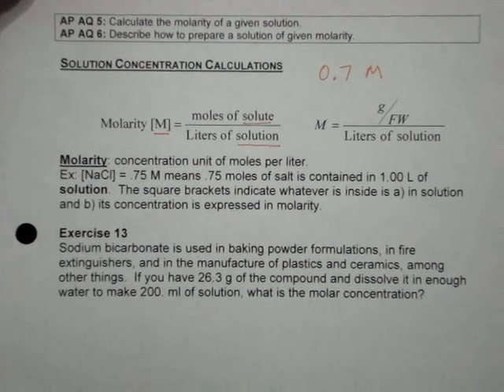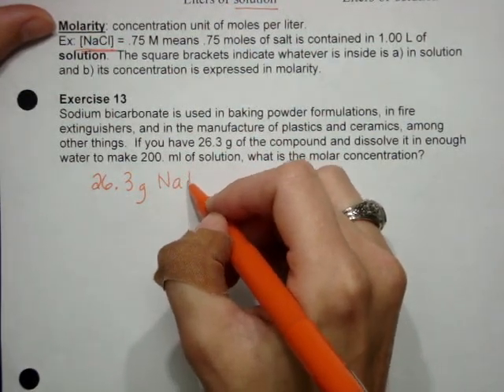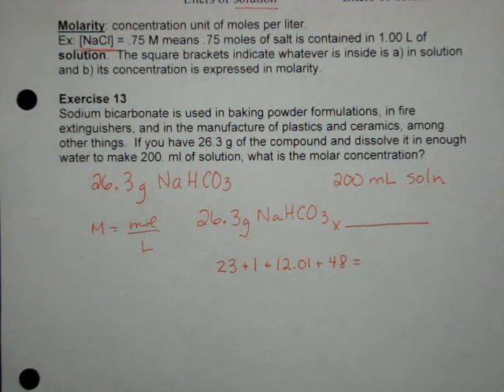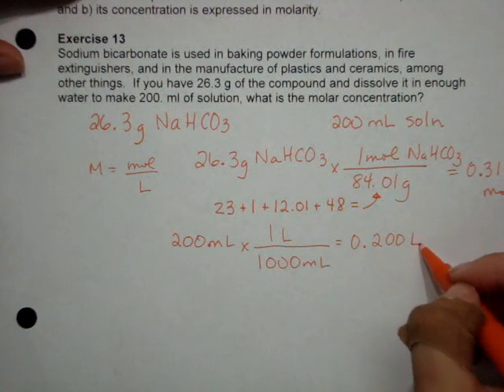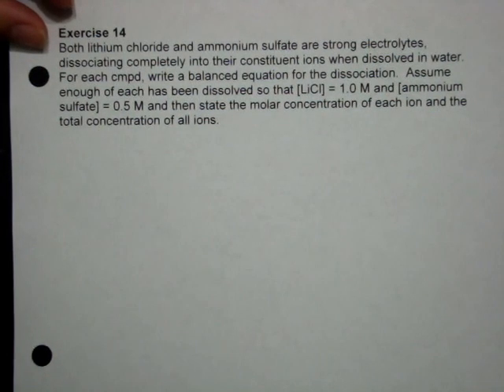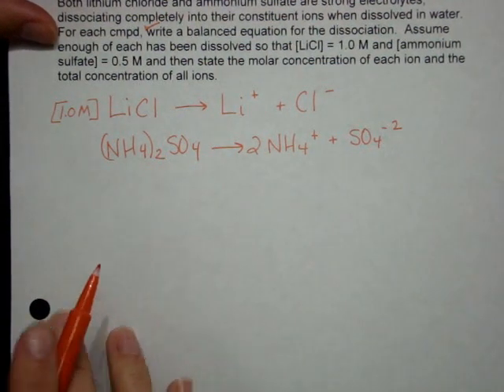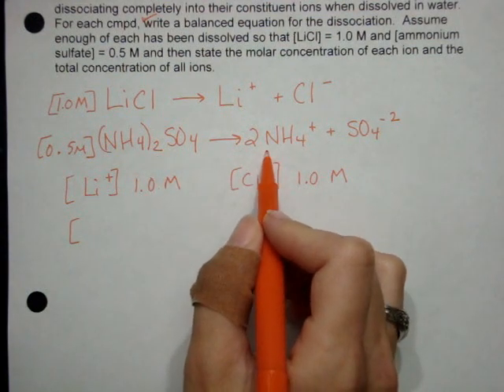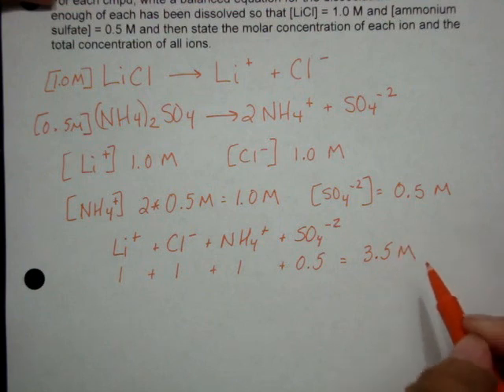Unit 2: Aq Rxns: Molarity Calcs